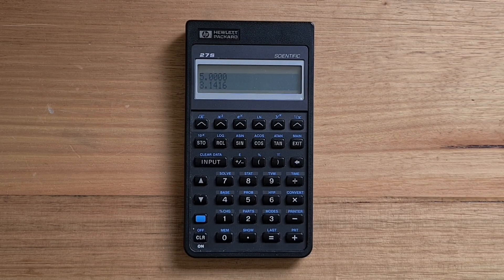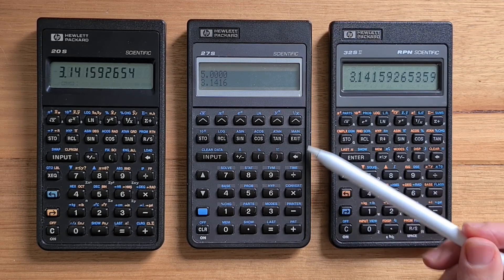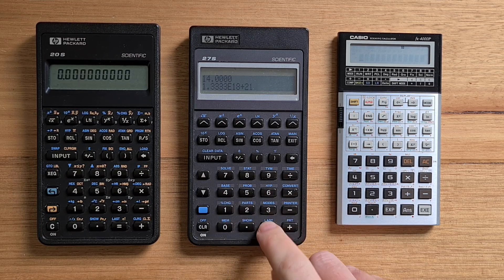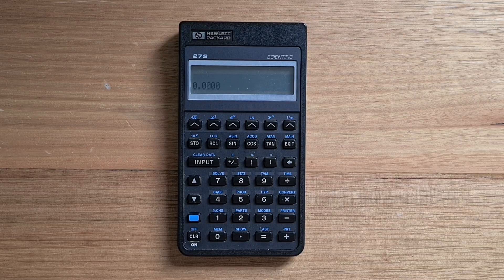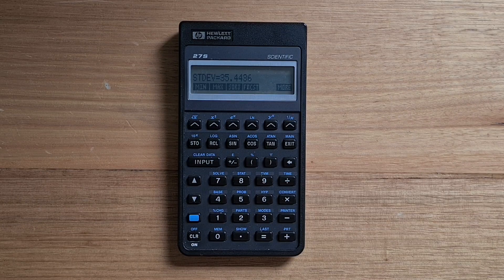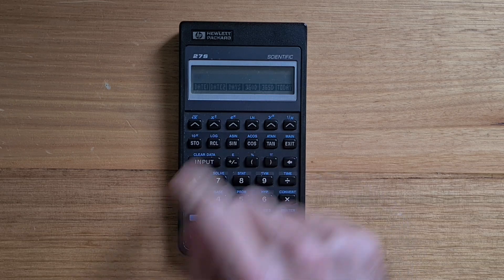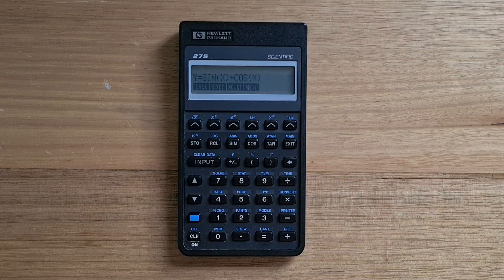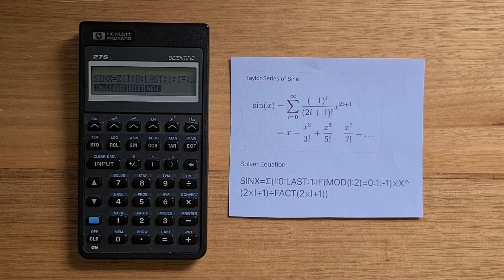HP 27S - HP's elegant "Do All" calculator from 1988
This video is about the HP 27S, an algebraic "do all" calculator from HP's Pioneer series.

In this video I talk about the 27S' basic usage, its various apps and menus and the HP solver.

For a document that goes into advanced usage of the solver check out the following link: